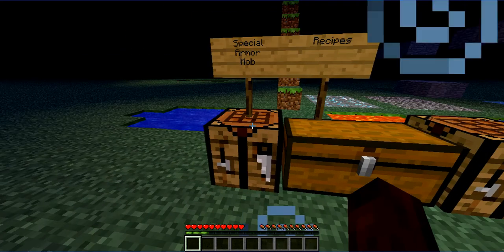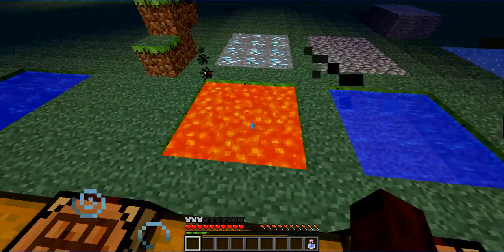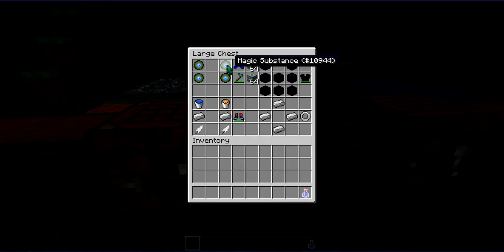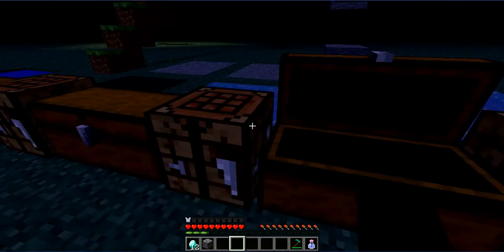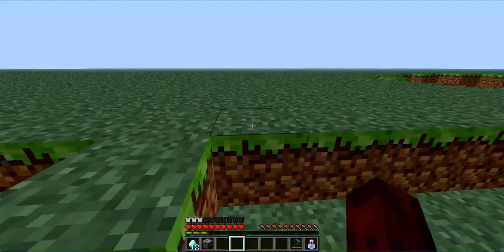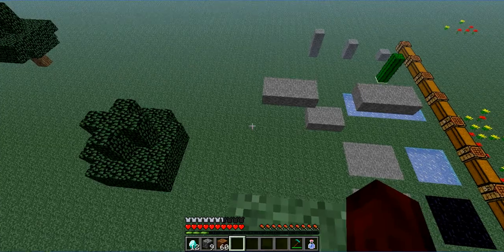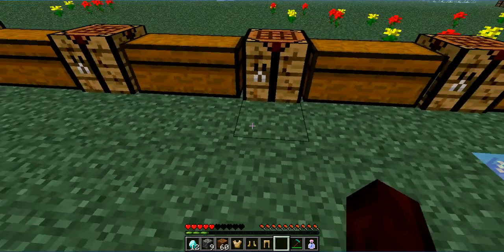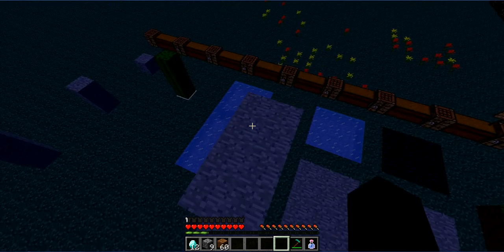Minecraft Mod Show-Case: Special Armor- pork armor. and More!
Hello guys i made this video for people that want to know more about the mod.
I did the recipes and what they do.